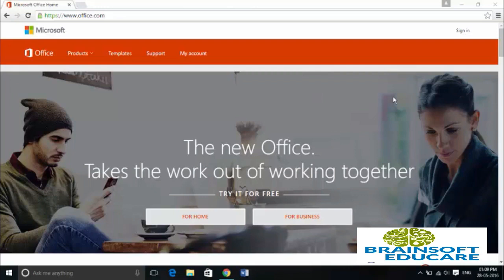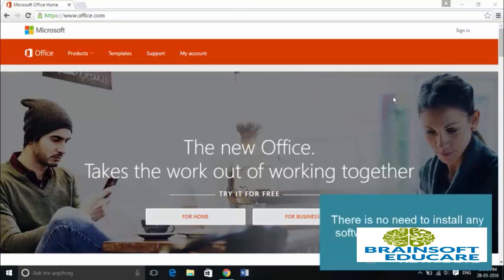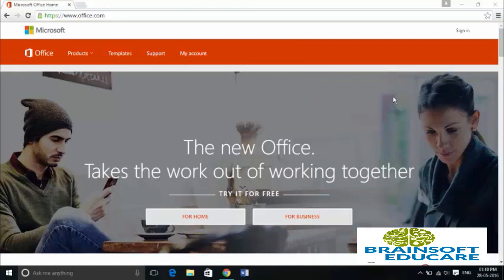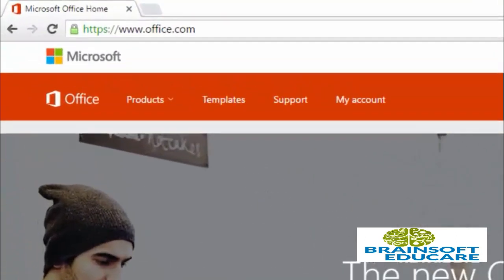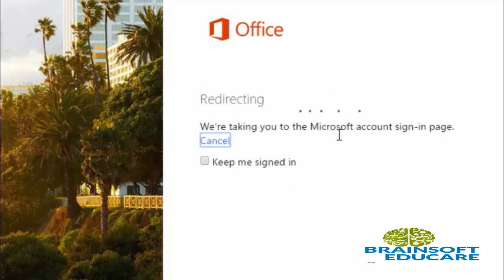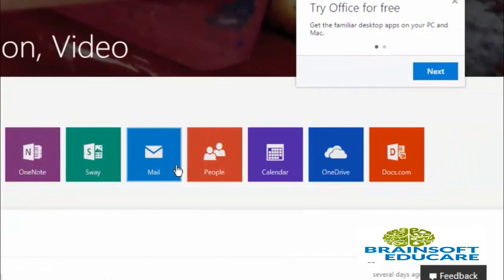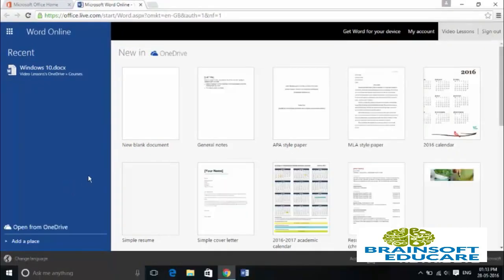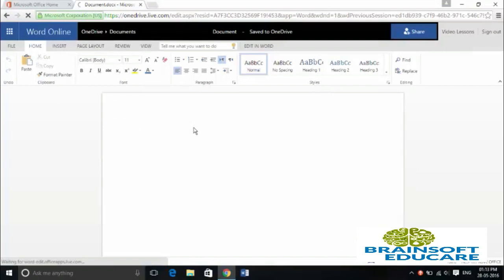Introduction of Microsoft Word Online | Word Online Complete Course.